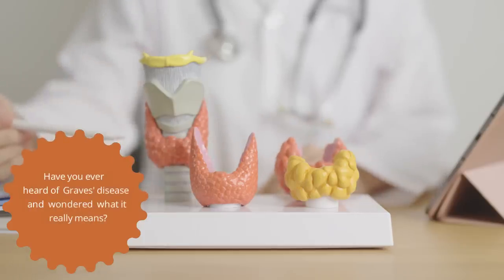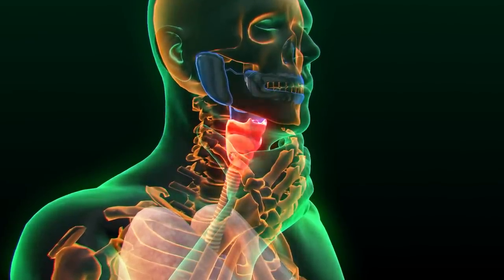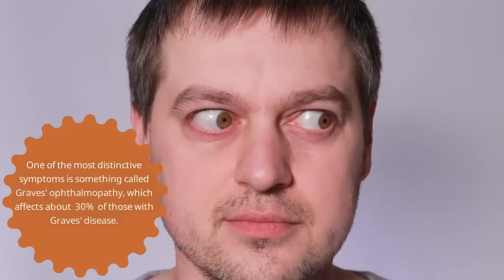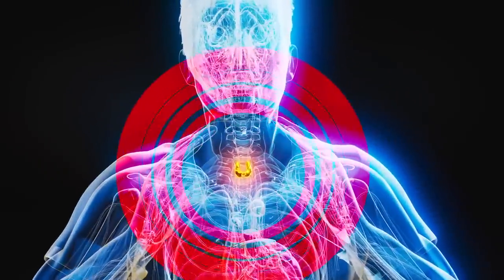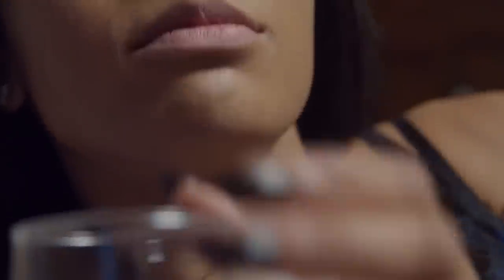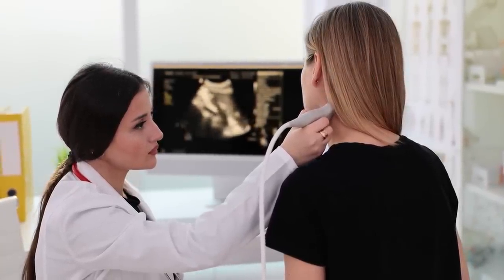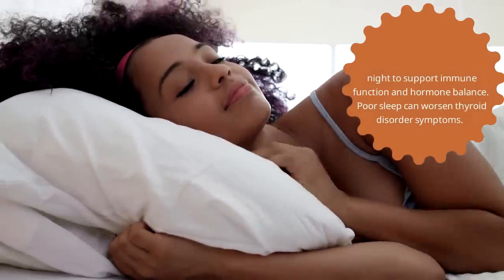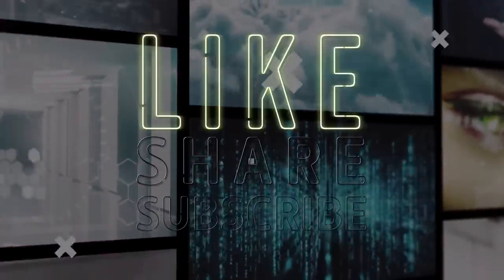What You Need to Know About Graves' Disease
Learn about Graves' disease, a common cause of hyperthyroidism. This video covers the causes, symptoms, and treatments for this thyroid condition.